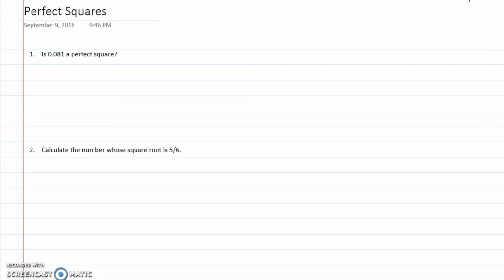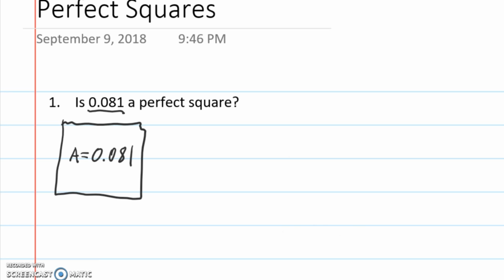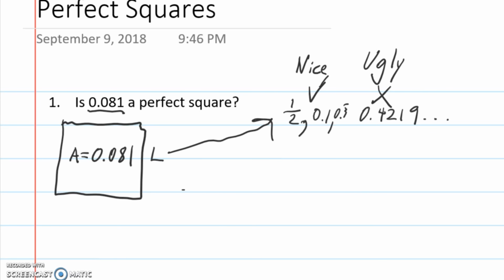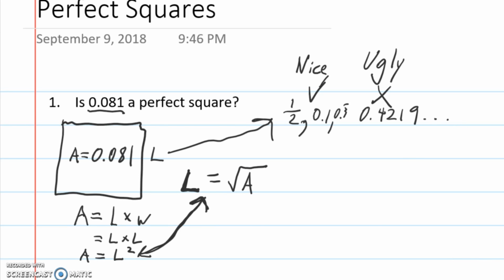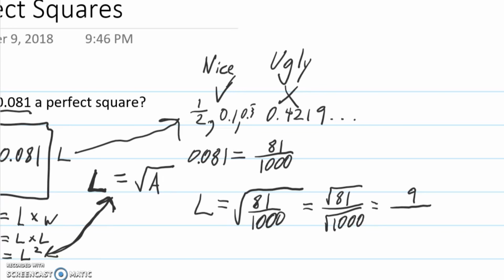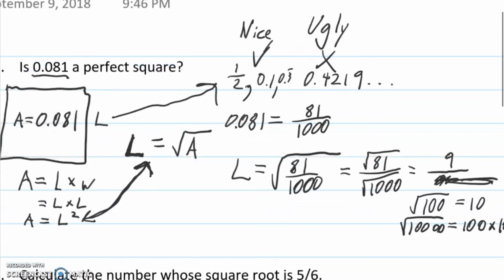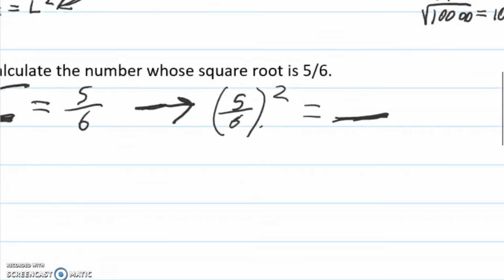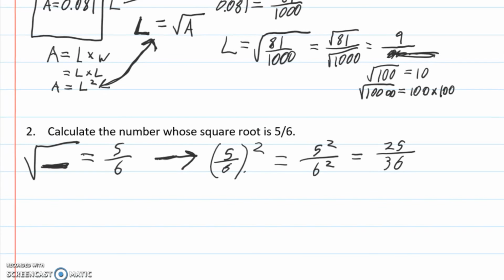1.1 Perfect Squares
Meant for my Math 9 class, this shows how to figure out perfect squares and how to find the Area or Lengths.